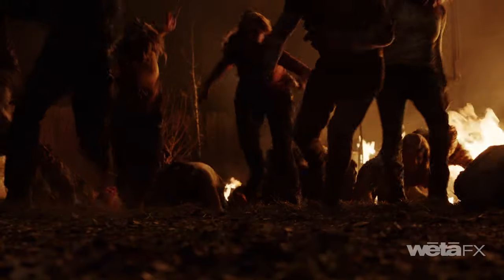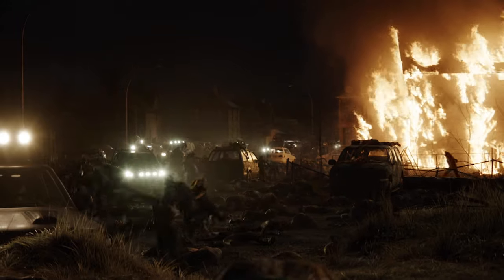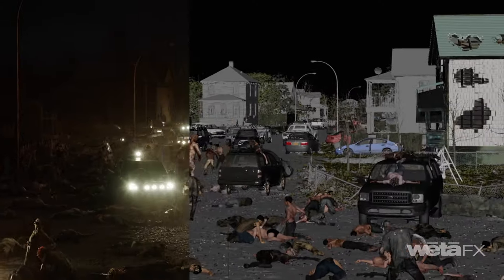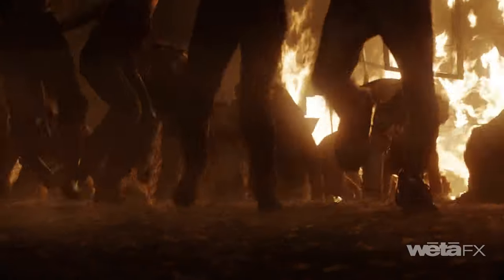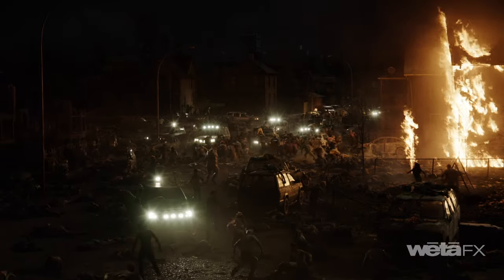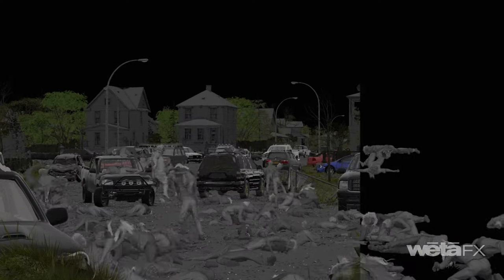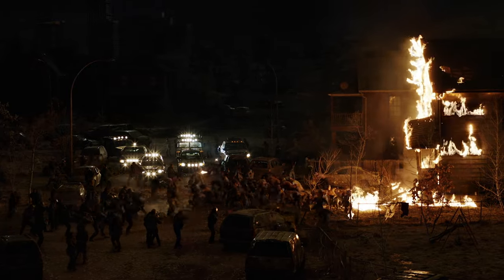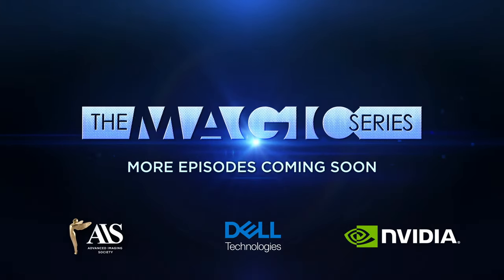The Last of Us with Simon Jung and Dennis Yoo - PART ONE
Check out thelastofus VFX Supervisor Simon Jung and Animation Supervisor Dennis Yoo discussing their work on the series The Last of Us, in our new Magic Series presented by delltechnologies and nvidia.

The Magic Series... Where Hollywood Filmmakers Share Their Magic With You.

The Magic Series is a new program of short-form videos for our community of industry professionals from The Advanced Imaging Society. Each week our programs explore creative insights from directors and VFX teams about how the spellbinding magic of their movies is created.

Following the highly popular long form Remote Control Series in 2021-22, the new short form, easy to watch Magic Series promises to be viewed across the globe, around the clock.